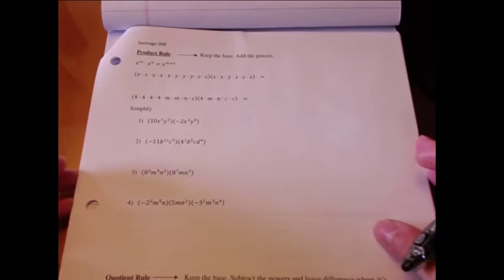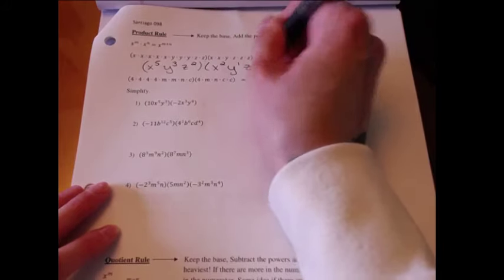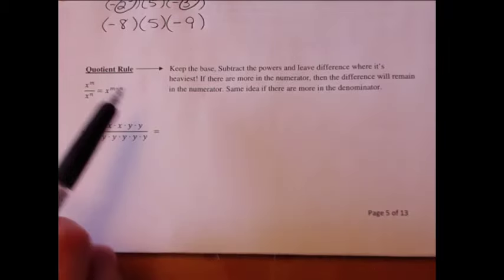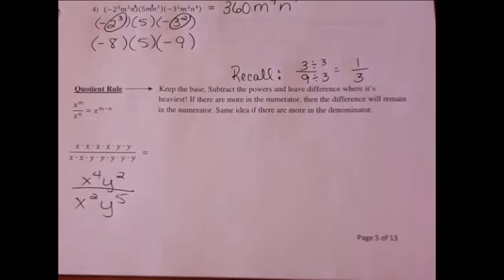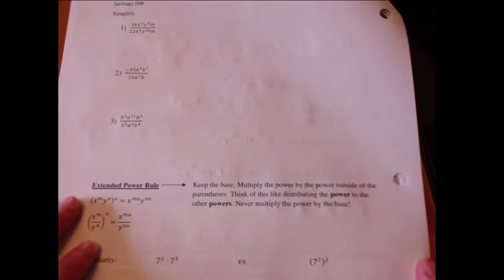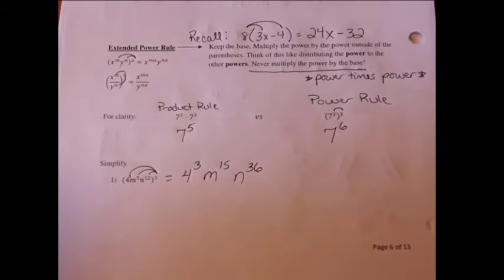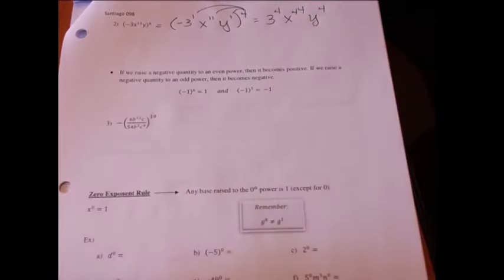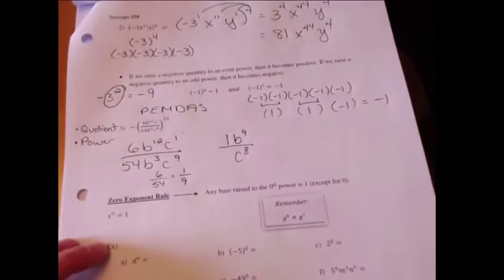096 Unit 6 Rules for Exponents (Product, Quotient, Power)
We will continue exploring exponent rules.